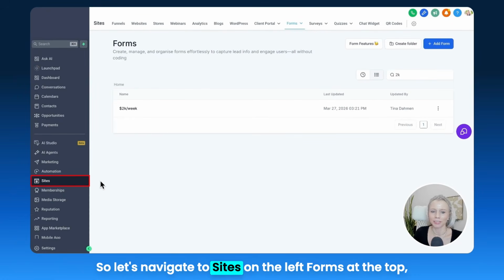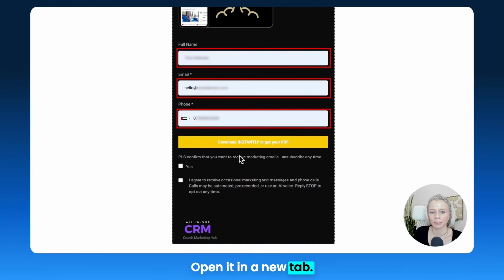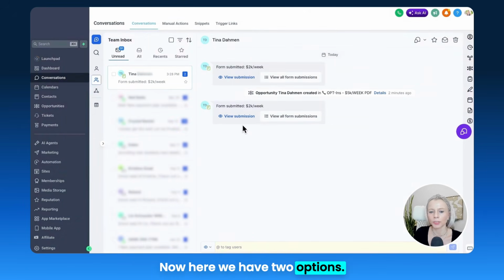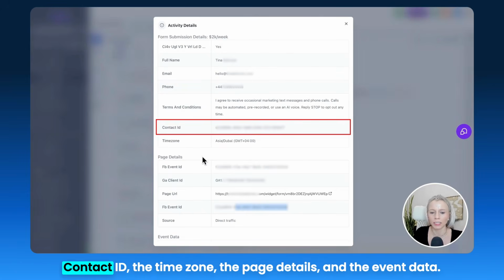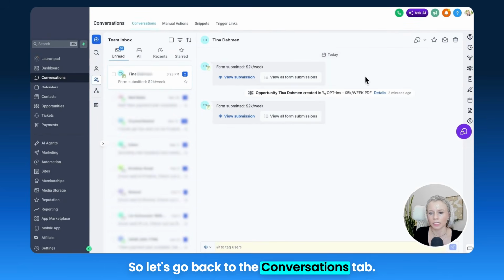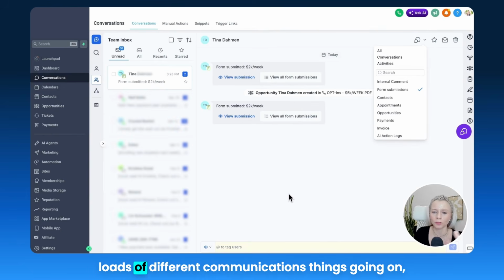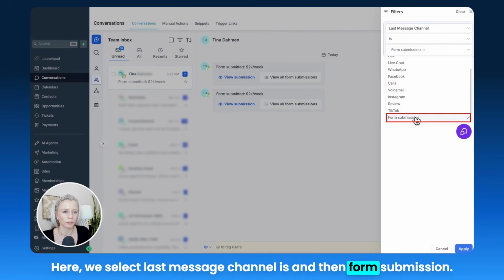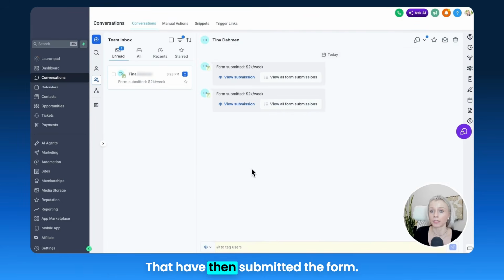How To Access Form Submissions in HighLevel's Conversations Tab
Tina explains how to route form submissions into the Conversations tab by enabling the “Create Conversation on Submission” setting in the form builder (Sites → Forms → Builder → Settings), saving, and testing via the shared form URL. She shows how a submitted form appears as a conversation with an information card and options to view the individual submission or all submissions, including activity details such as name, email, phone number, consent checkbox, contact ID, time zone, page details, and event data. The video also covers navigating to the standard Submissions page and using the Conversations dropdown and Filters to display only form submissions by setting last message channel to form submission for easier lead visibility and faster follow-up.

00:00 Feature Overview
00:23 Enable Conversations
00:37 Test Form Submission
00:47 View Submission Details
01:19 Find All Submissions
01:31 Filter Form Messages
02:20 Wrap Up Resources